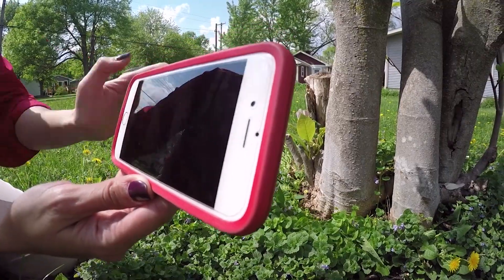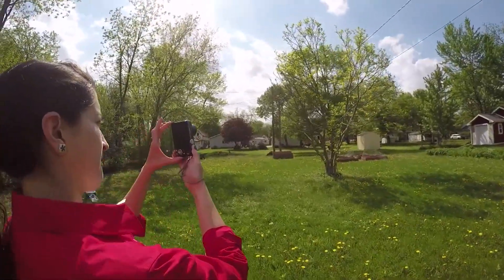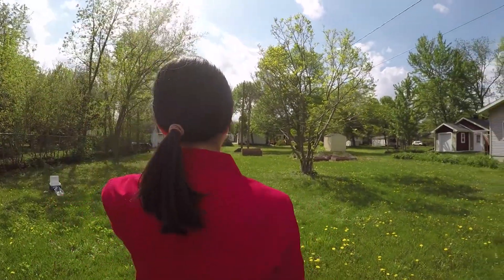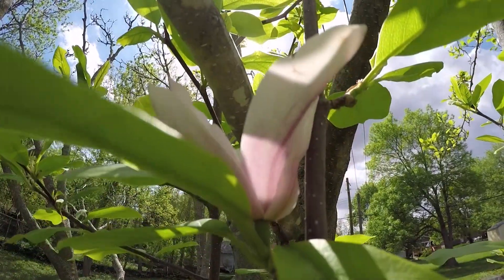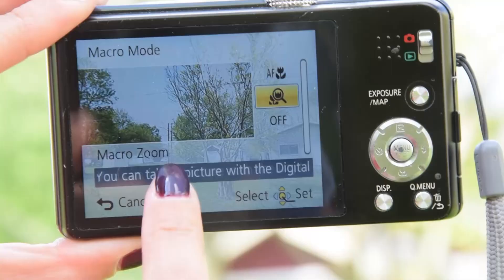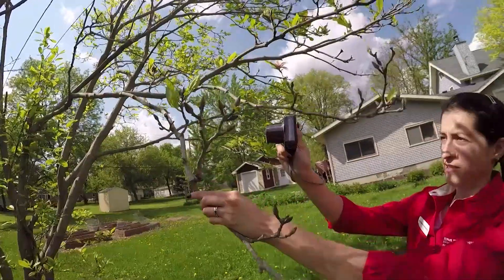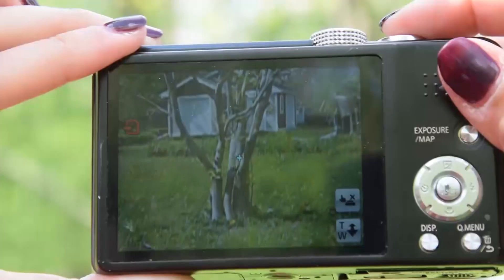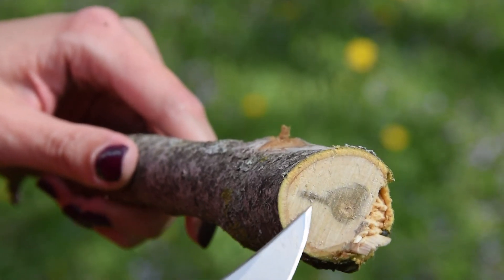Taking Good Photos For Plant Diagnosis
Lina Rodriguez-Salamanca, from the Iowa State University Plant and Insect Diagnostic Clinic, provides tips for taking better photos when diagnosing a plant problem.  The clinic receives many photos of diseased and infected plants but often times are unable to assist due to poor photo quality or bad lighting.  This short video gives some quick tips and examples to remember when sending a photo in to the clinic.

Music: "Be Nine To Thrive" appearing on "Cullahsus" by Cullah